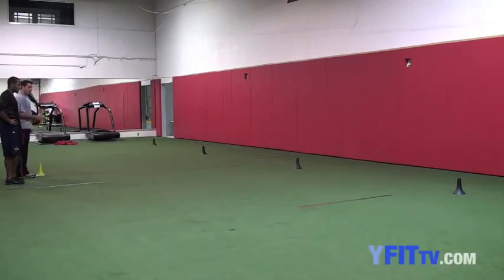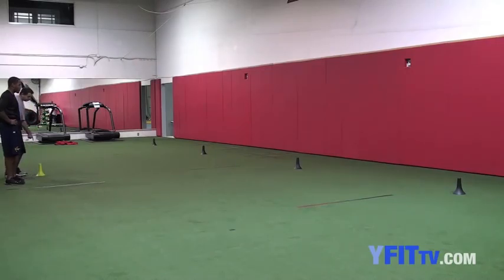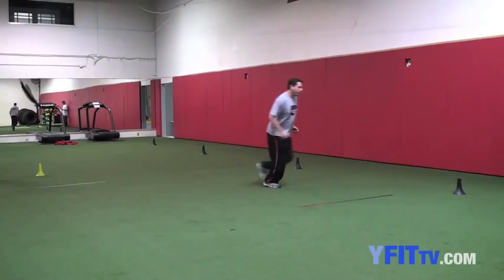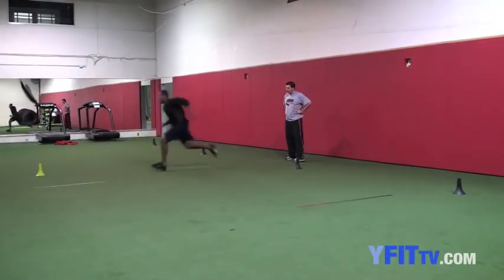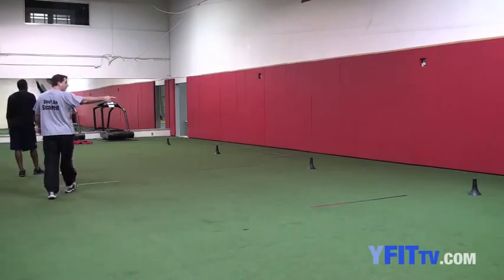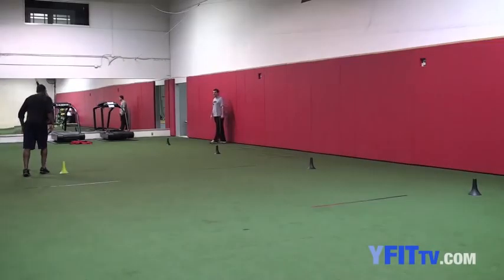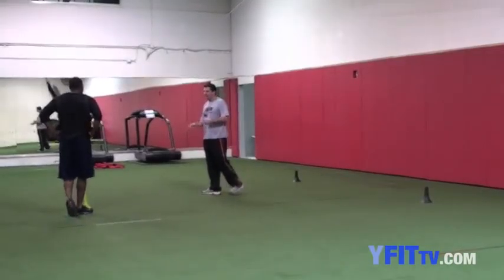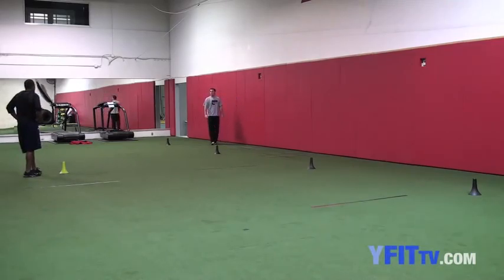Improve Your Sports Cuts - Training Drill of the Week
Professional trainer Doug Hix teaches new Dallas Cowboy's safety Barry Church the "Figure 8's" drill to help Barry have efficient/explosive cuts. Applicable drill for all ages & sports.